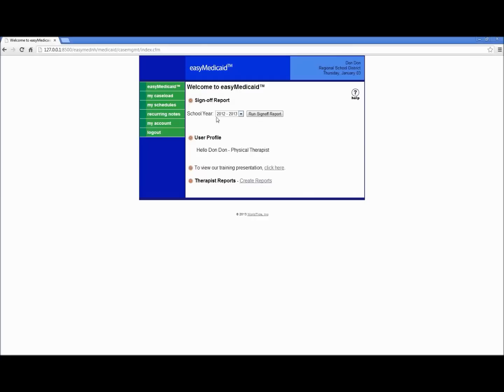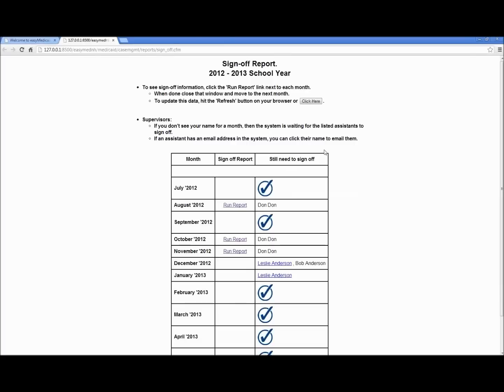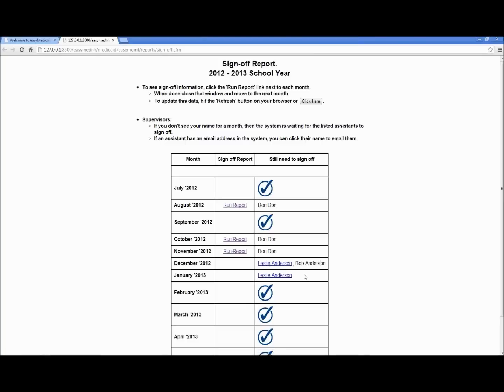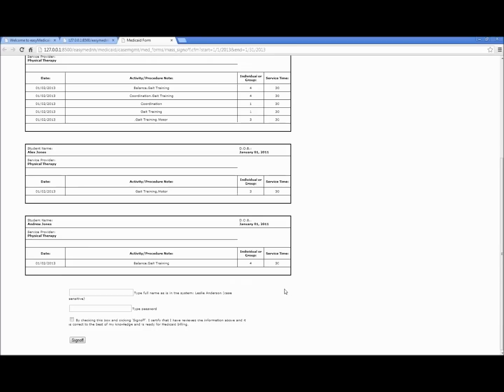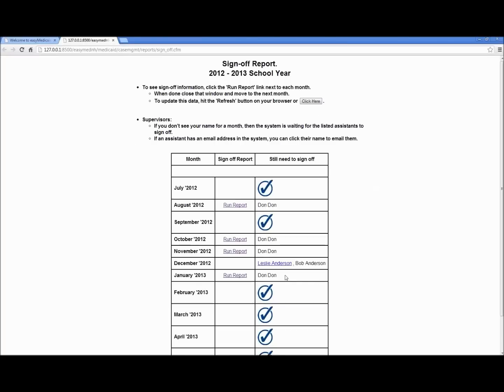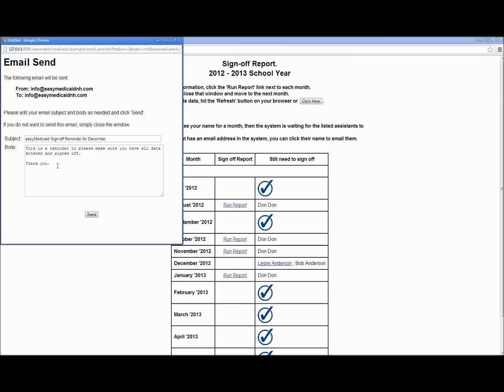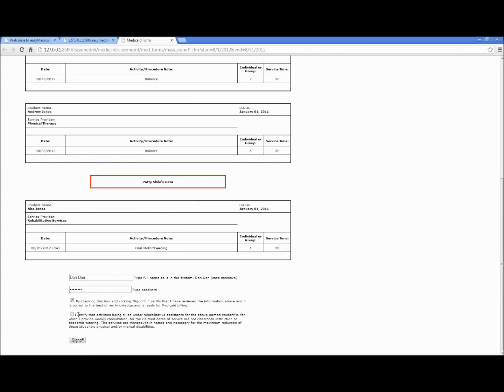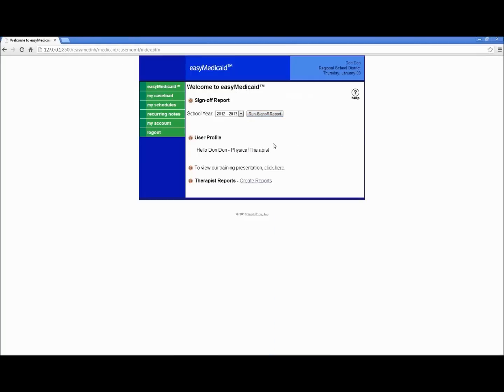easyMedicaid Training - Signing Off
Training video on the sign off procedure for easyMedicaid entries